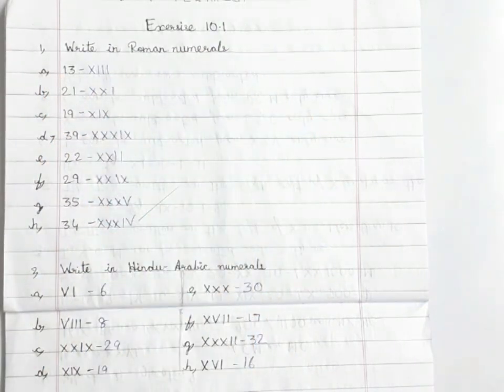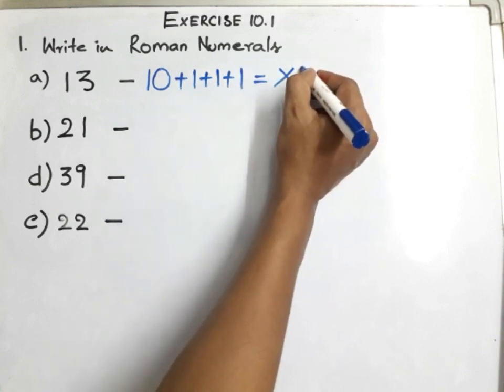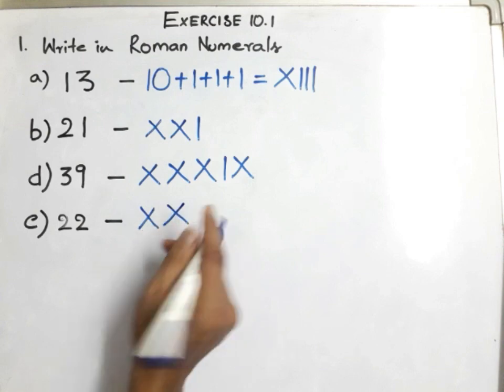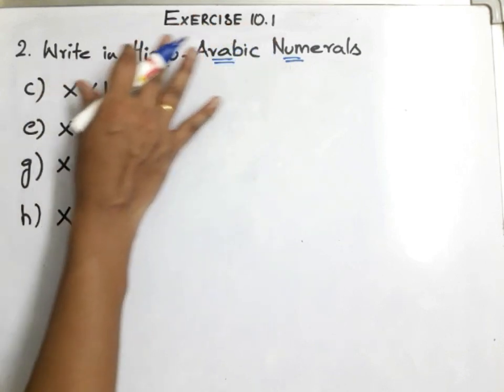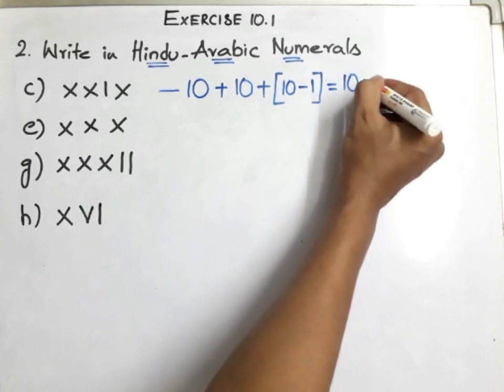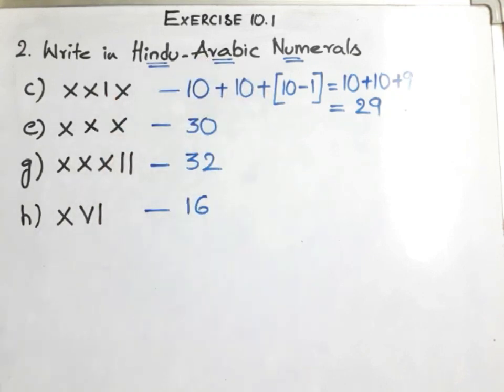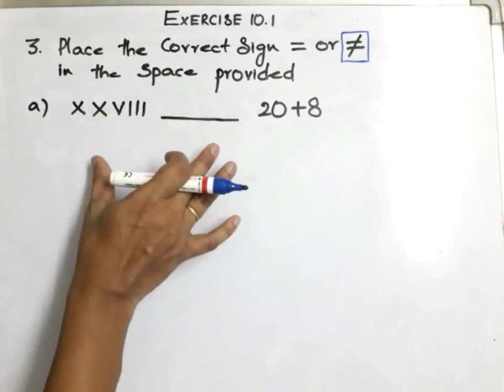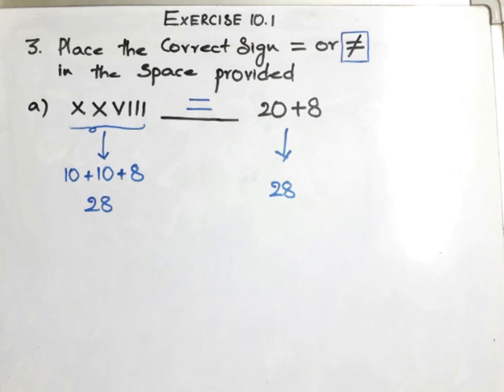5th MAT JUL 3